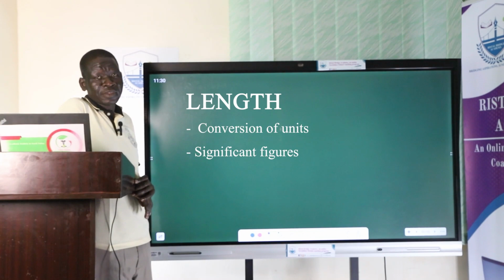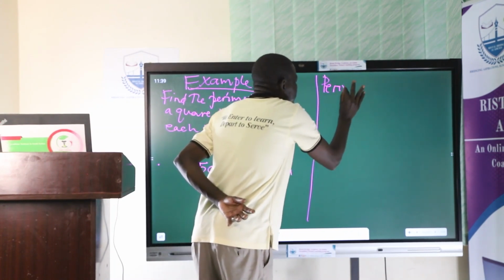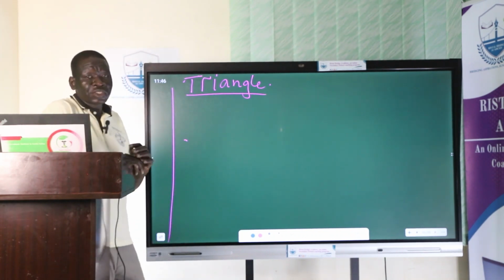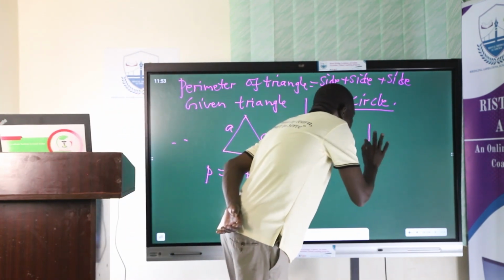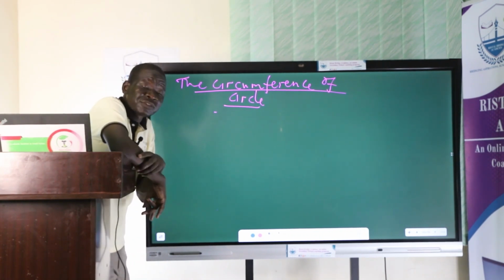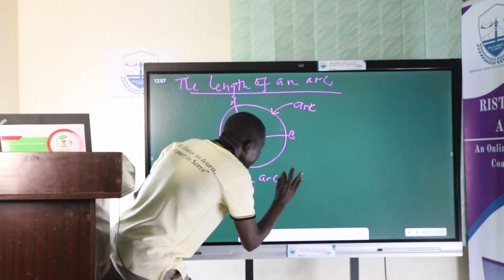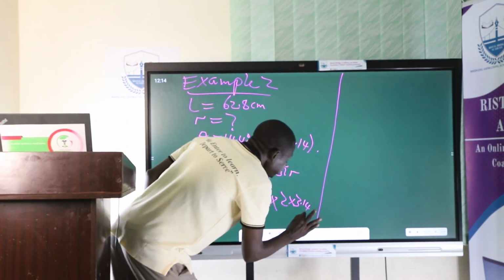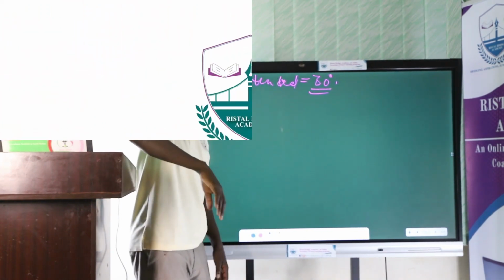Perimeter and Length of an Arc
Lesson Outline;
Perimeter
   -Rectangular shapes
   -Triangular shapes
The circle
    -Parts of the Circle
    -Length of an arc
RBA

Ristal Bridge Academy (Facebook and X)